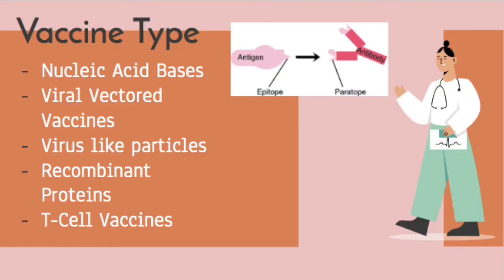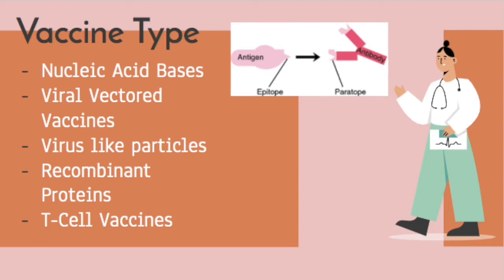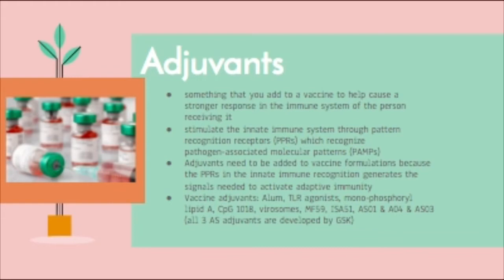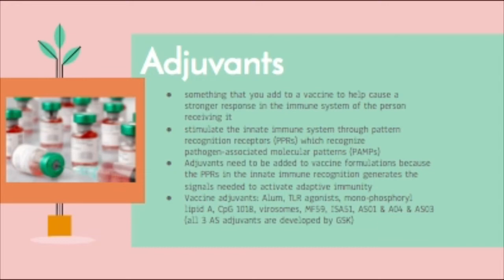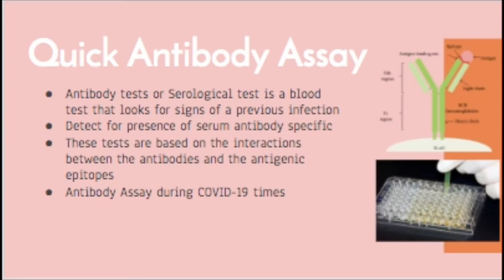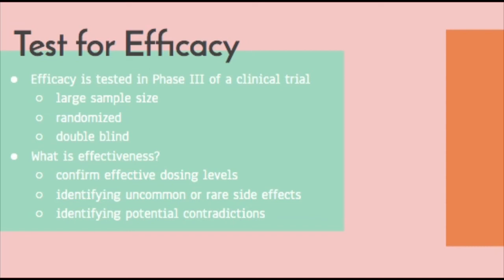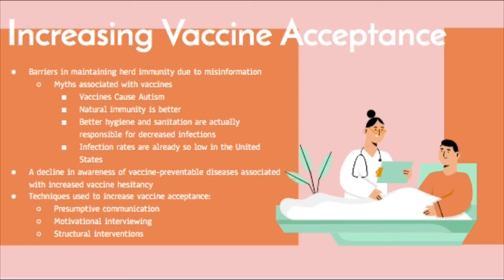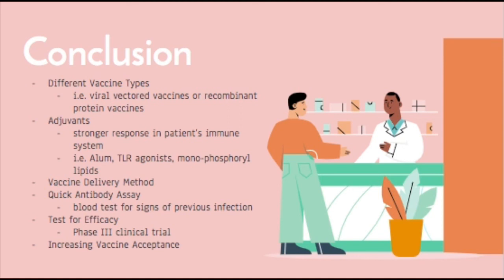How and why do vaccines work?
By: Akruthi Puttaparthi, Vani Chauhan, Eera Vedanti & Kirtana Kumar